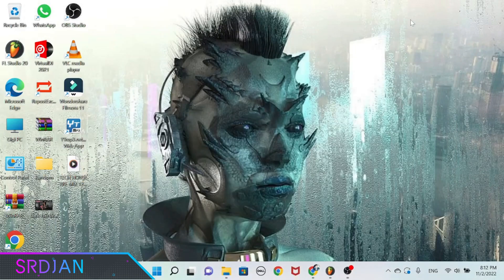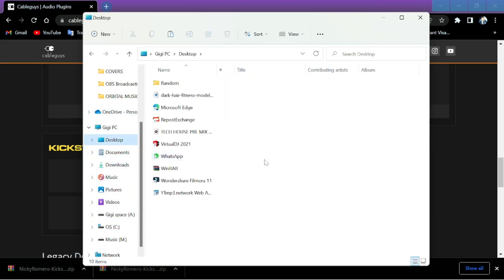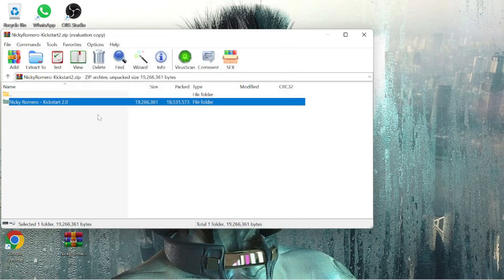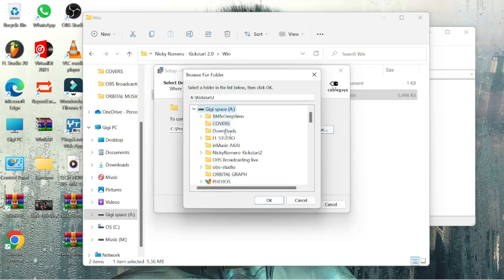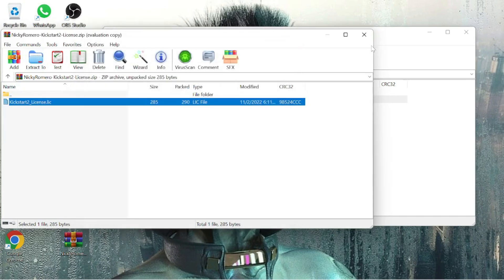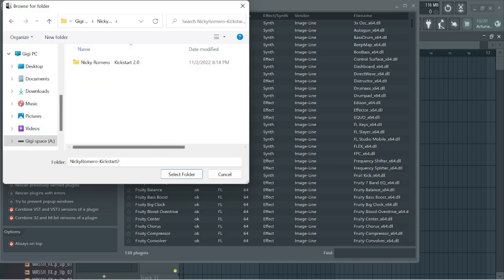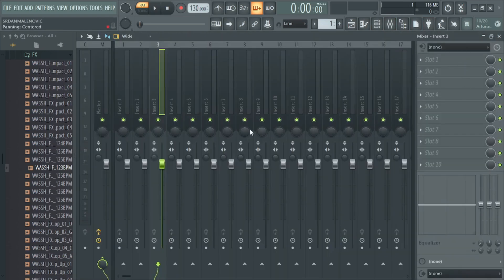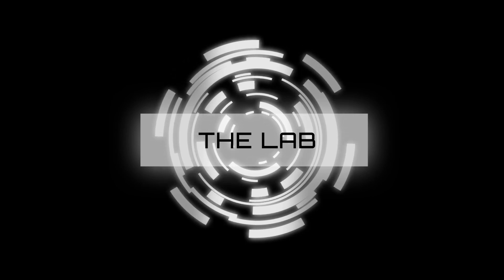How to install VST plugins in FL studio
In todays session we will show you how to install VST plugins in your FL studio. Short introduction to plugins installation in your favorite software.
In this tutorial I will install KICKSTART 2 from Nicky Romero as a chosen plugin in FL studio.

Follow ORBITAL 365 for more.